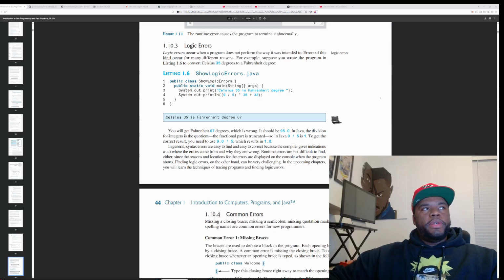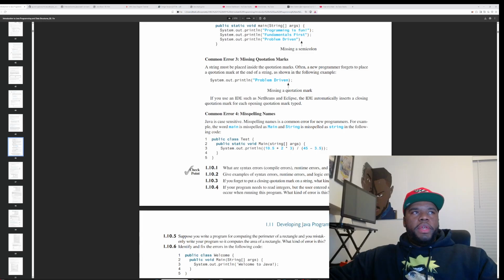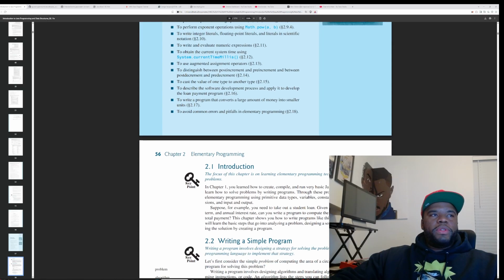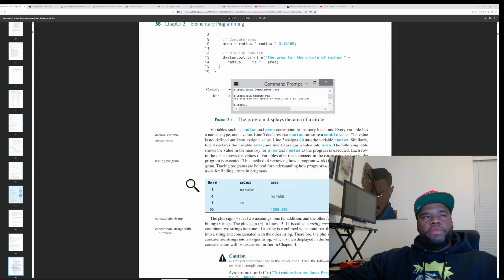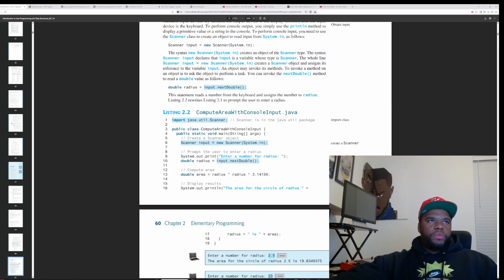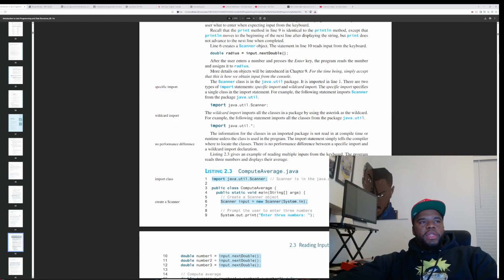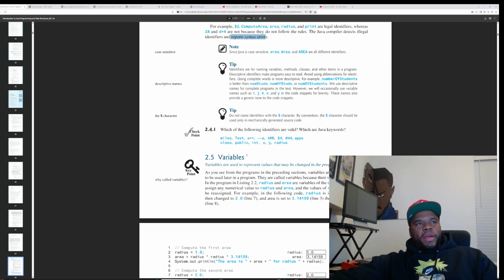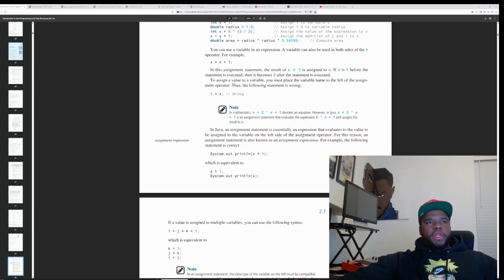Intro to Java Educational Commentary: Java Programming Concepts: Part 2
This content provides educational commentary and analysis based on concepts from 'Introduction to Java Programming and Data Structures, Comprehensive Version (11th Edition)' by Y. Daniel Liang. I am a computer science student creating educational content for learning purposes only.

I am not the author or publisher of the referenced textbook
All original concepts and examples belong to the respective authors
Viewers should purchase the official textbook to support the authors
This commentary does not replace the original educational material

Recommendation: Students are encouraged to obtain their own copy of the textbook for comprehensive learning and to support the authors' work."
This disclaimer acknowledges the source material while clearly establishing your educational purpose and encouraging proper support of the original authors.